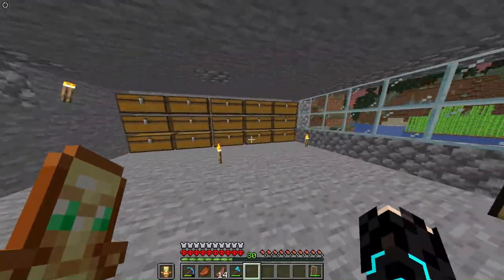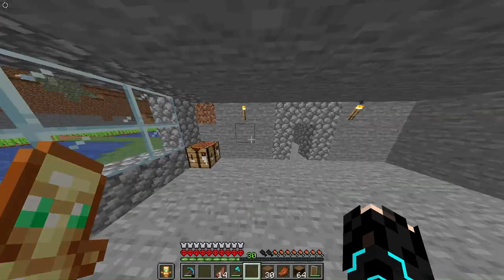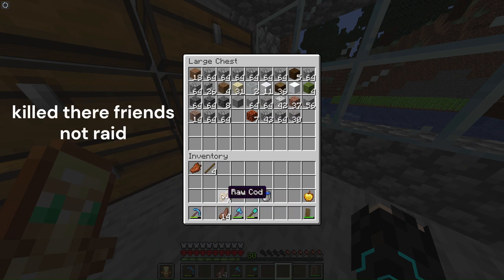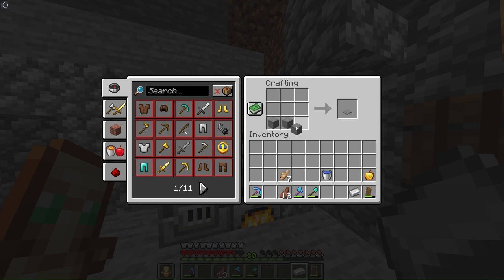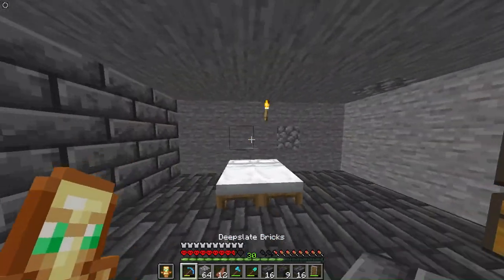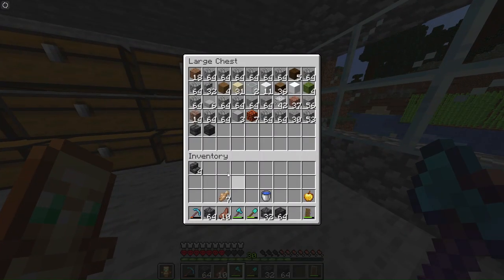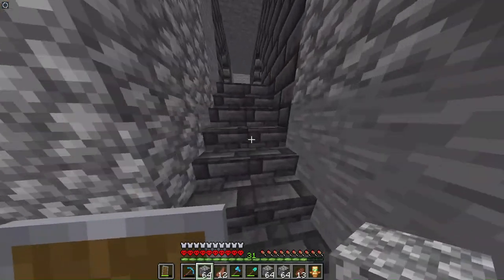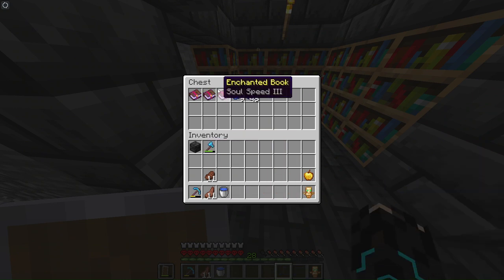Minecraft Hardcore EP4 I Survived 30 Days with INSANE Enchantments!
In this episode of Minecraft Hardcore, I survived 30 days with insane enchantments! Upgraded my base like crazy, went to the Nether, and got level 30 enchantments. Watch to see how I remade my base and faced new challenges!

In this episode of Minecraft Hardcore, I survived 30 days with insane enchantments! Watch as I upgrade my base, venture into the Nether, and get level 30 enchantments to protect myself.
 Don't miss the intense action in this episode!Watch as I survive 30 days in Minecraft Hardcore with insane enchantments! I upgraded my base, went to the Nether, and got level 30 enchantments.

 Find out how I did it in this epic gameplay episode!In this episode of Minecraft Hardcore, I survived 30 days with insane enchantments! I upgraded my base like crazy, ventured into the nether, and got level 30 enchantments. Watch to see how I remade my base and survived the challenges!

Watch as I survive 30 days in Minecraft Hardcore with insane enchantments! I upgraded my base, went to the Nether, and got level 30 enchantments - all in one epic episode!